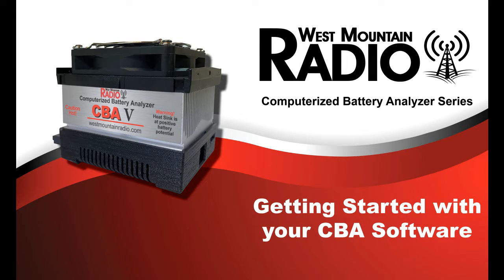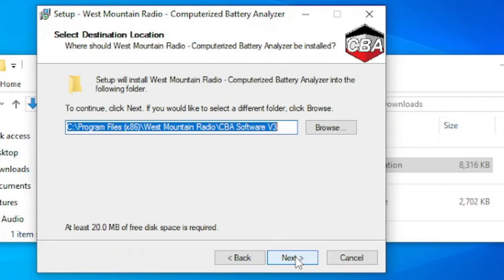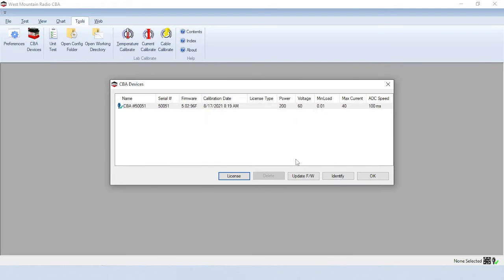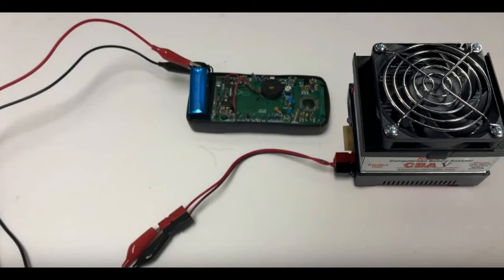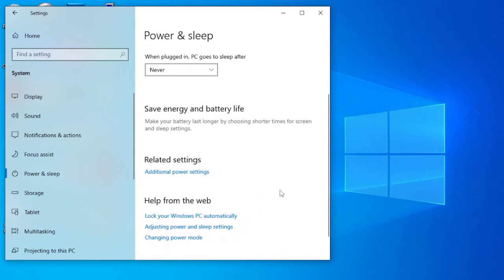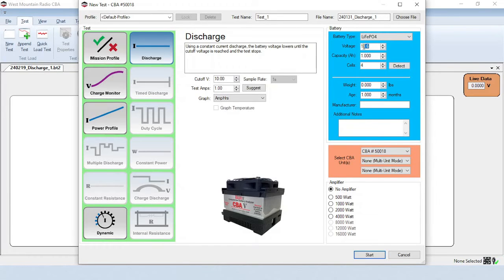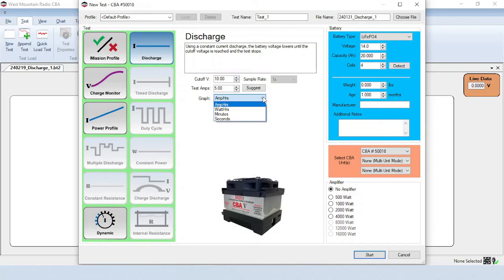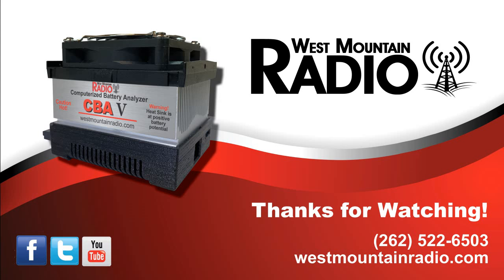Getting Started with Your CBA Software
This video shows you how to get started with your West Mountain Radio Computerized Battery Analyzer and its software. See a standard discharge test on a Bioenno LiFePO battery.